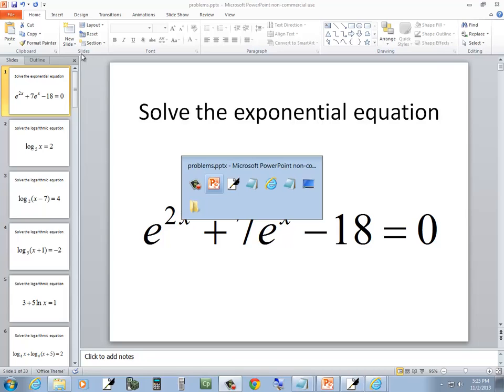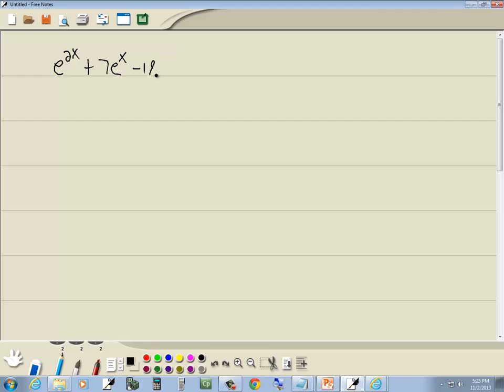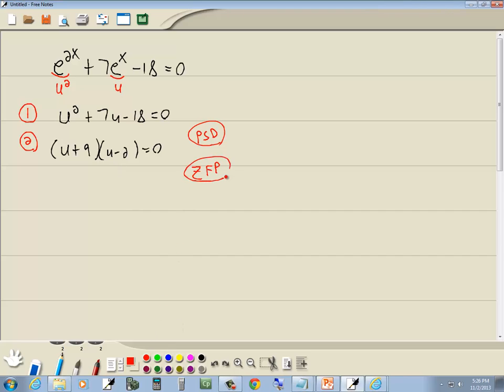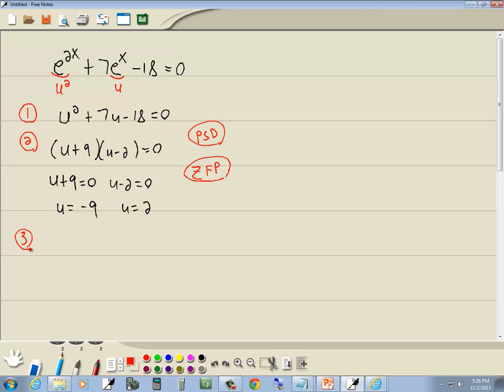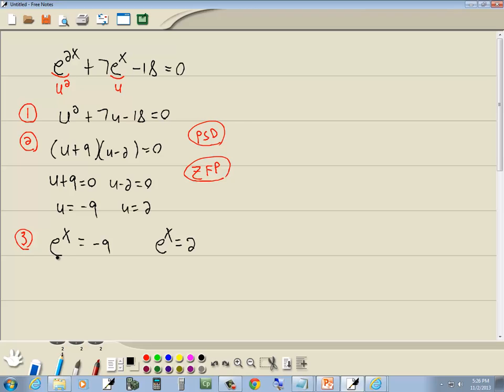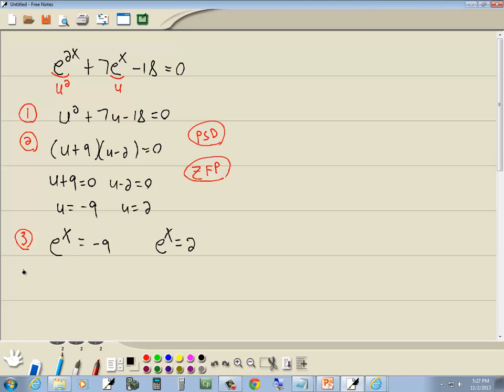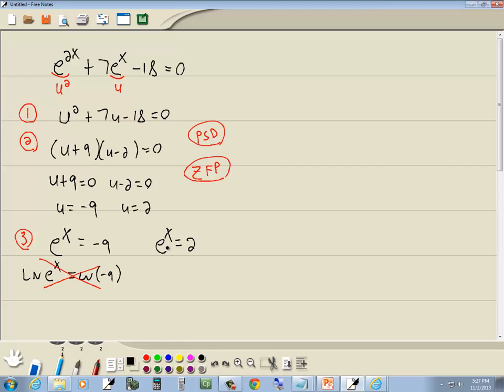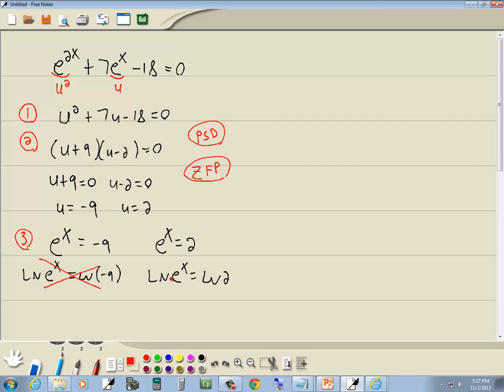College Algebra Homework - Exponential Equations - P0018001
College Algebra Homework - Exponential Equations - P0018001.  See http for more videos